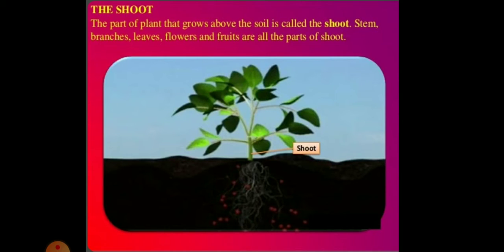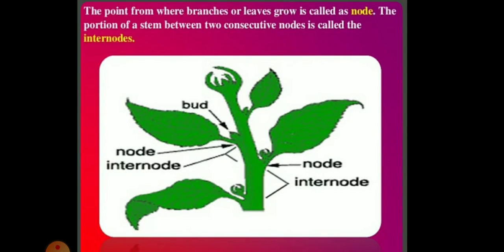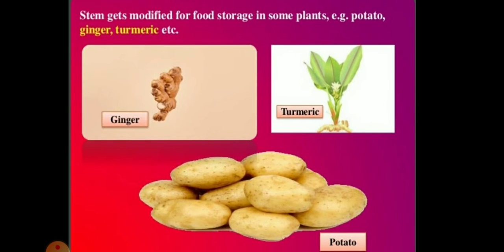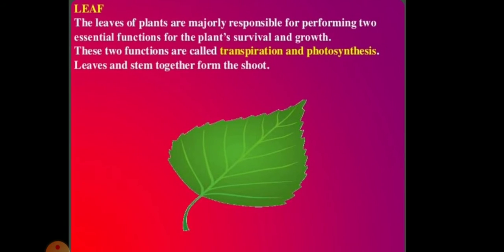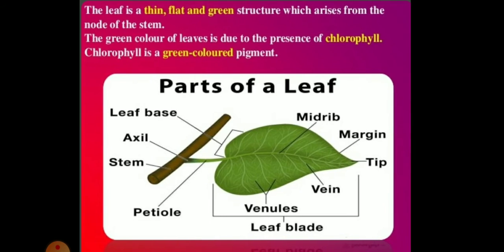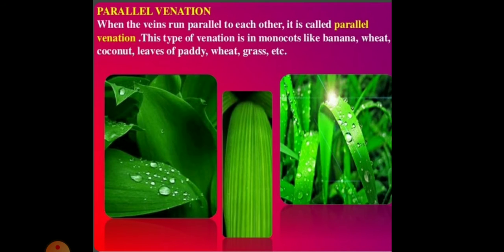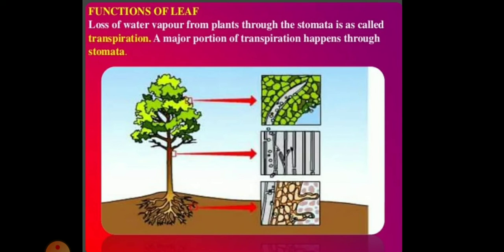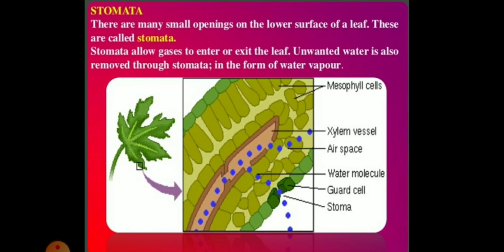Class VI Science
Shoot  System